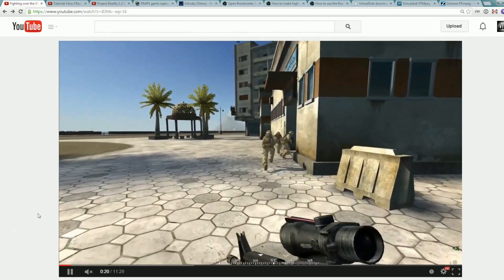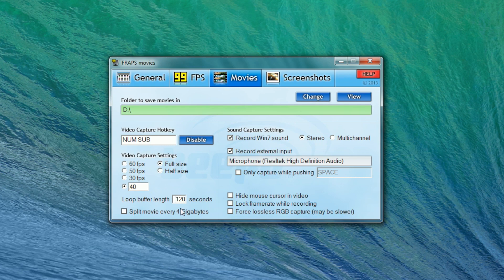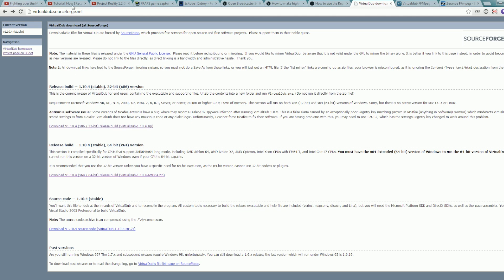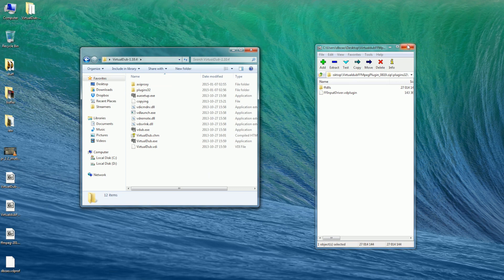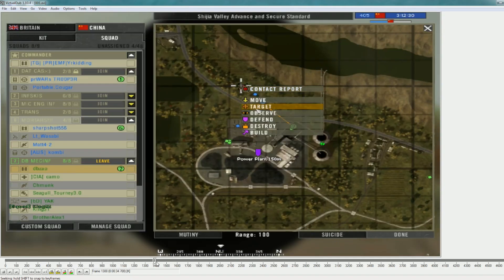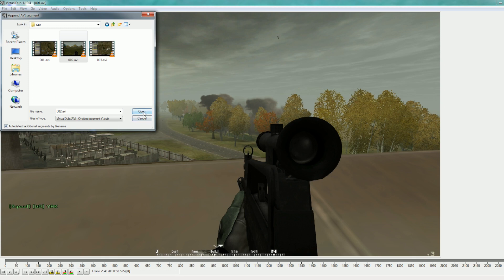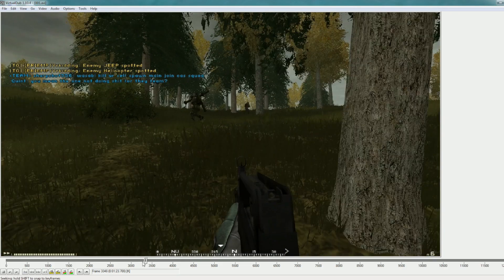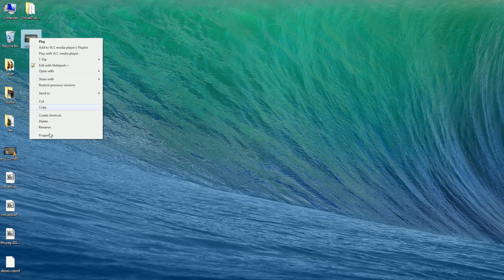Tutorial: How I Record, Edit and Export PR Gameplay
This is a fast and simple way of recording, editing and exporting gameplay videos to YouTube. It's the way I have been doing for years now, and allows me to be quick and not waste time with complicated editors to just get simple gameplay videos out there.

NOTE: you can only edit one .mp4 clip at a time on VirtualDub. It's not possible to append multiple .mp4 clips on the same timeline. But you can concatenate multiple .mp4 clips into a single .mp4 file using the .bat script I link bellow.